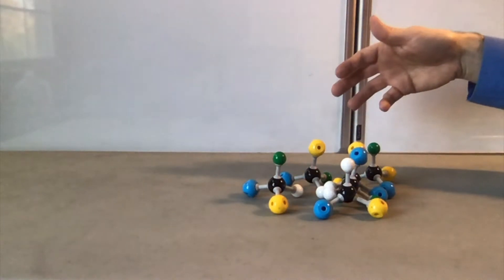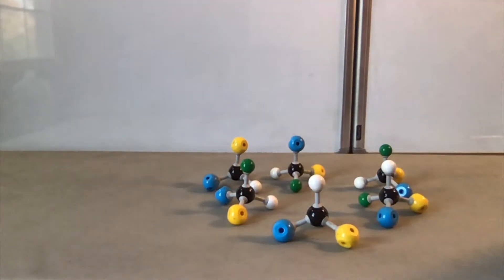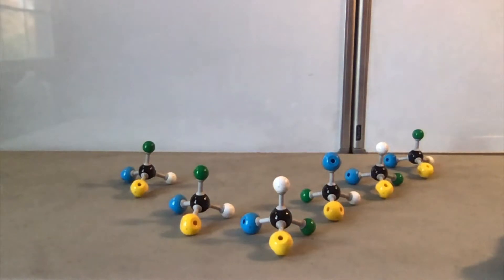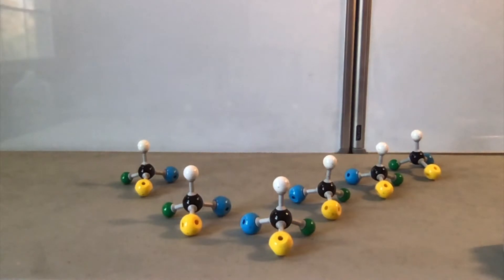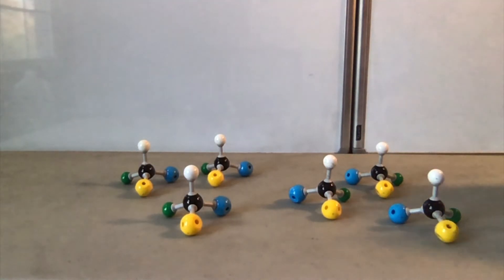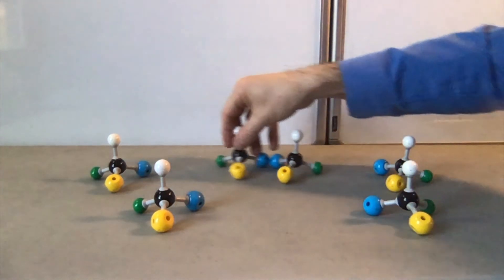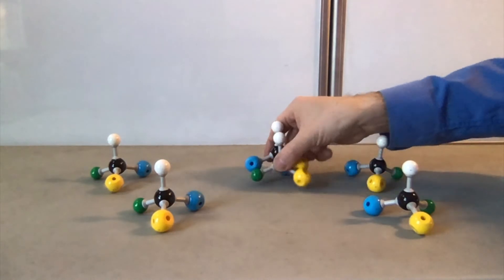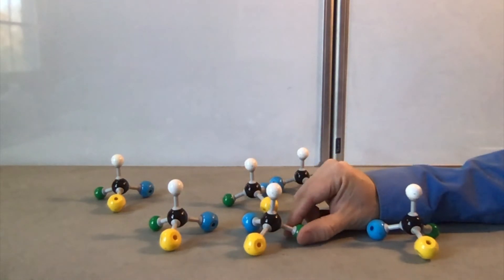What are Enantiomers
I demonstrate with molecular models that some molecules with the same atoms and the same connections are still different from each other.